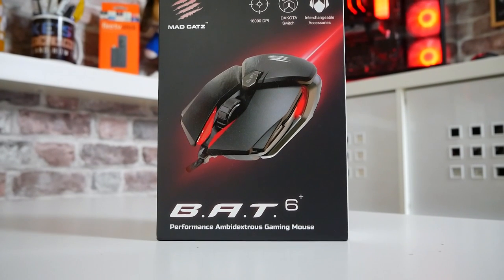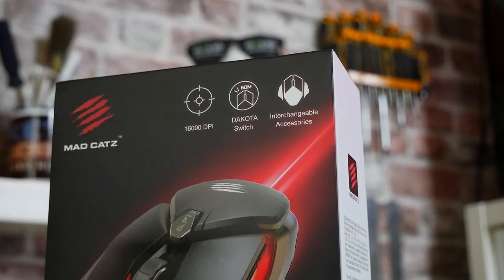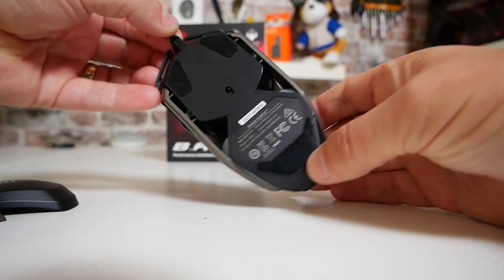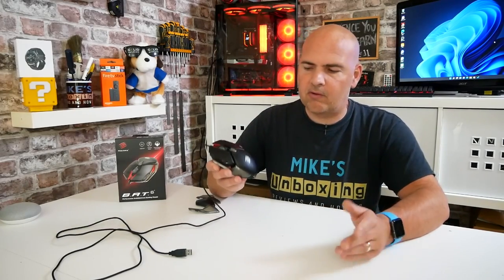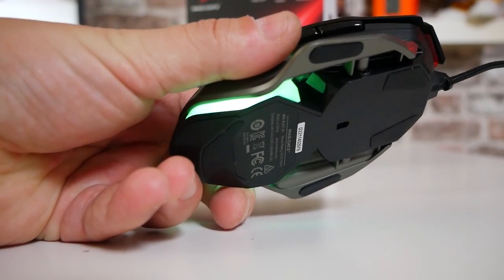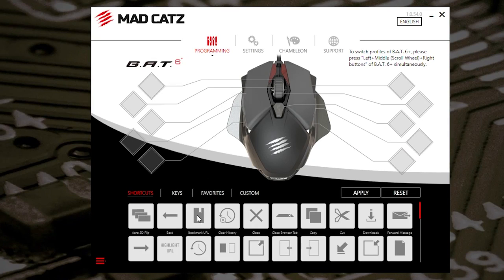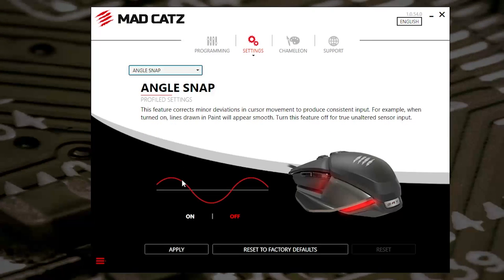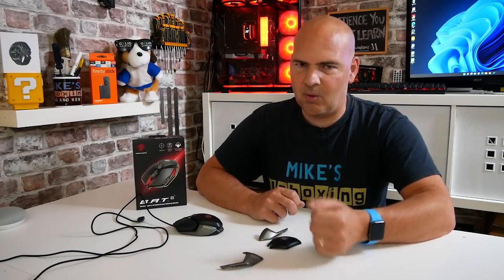BEST Ambidextrous 16000 DPI RGB Gaming Mouse With 1 Downfall MADCATZ BAT 6 Plus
OK so this is possibly the BEST ambidextrous mouse I have ever used, it even gives the OG intellimouse a run for its money! And i loved that mouse!

This mouse offers so many options for grip styles and they are all easy to swap if you get in the mood for something a bit different, the switches are crazy responsive and the sensor tracks extremely well on a mixture of surfaces.
Overall it has the lot, but the asking price might be something that might be cause for hesitation.

B.A.T. 6+ Performance Ambidextrous Gaming Mouse
The all-new B.A.T. 6+ features the combination of a hypercar, spaceship, and batmobile in its design, which demonstrates its aggressiveness and aesthetics. The true ambidextrous design offers the ultimate customizability and comfort, allowing every gamer to swap the side skirts and palm rests at will under each circumstance. The high-end 16K DPI sensor and the 2ms response time of the DAKOTA™ Technology make you become the mobile armoury.

● Iconic ambidextrous shape with hypercar vents design
● Swappable side skirts and palm rests for different grip styles of both hands
● Mad Catz DAKOTA™ Technology - 2ms response time
● Durable switches - guaranteed 60M clicks
● 5 sets of onboard profile storage configured by Cyborg Engine